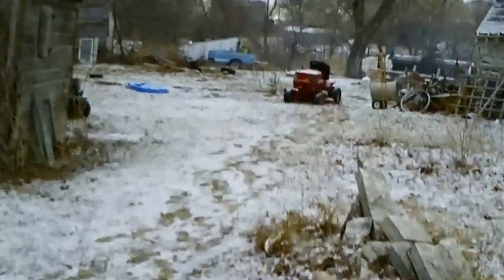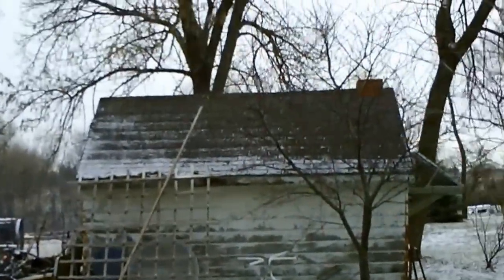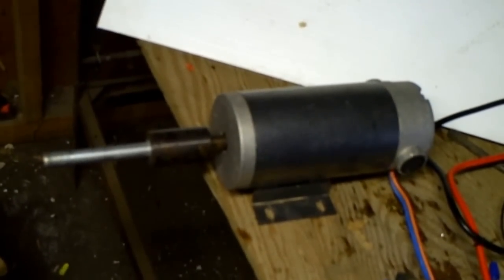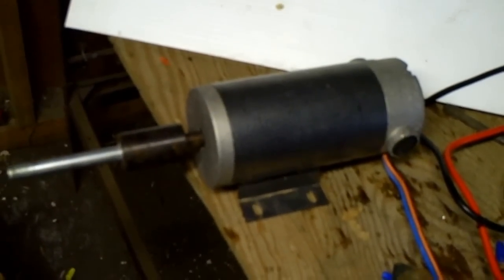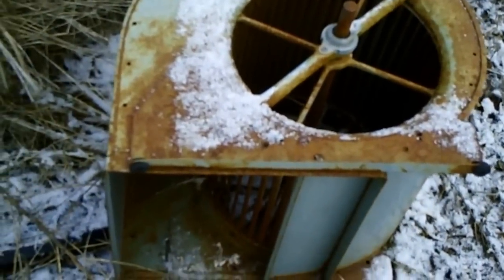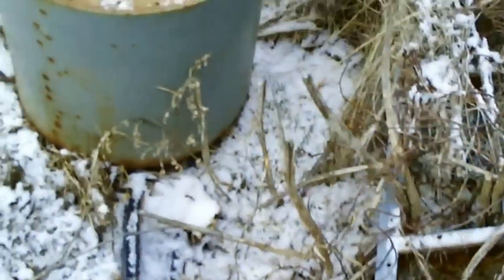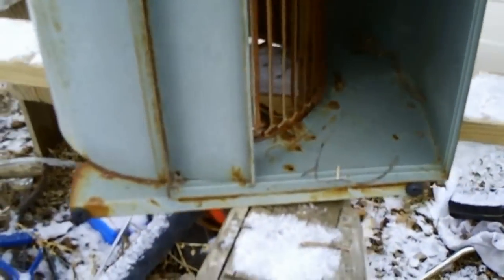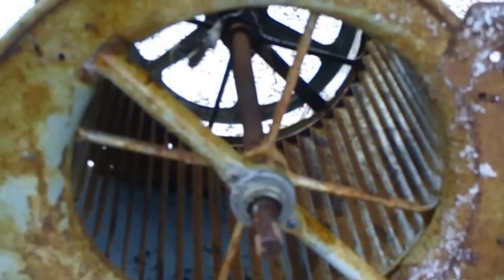Blower fan vertical wind turbine Green power science idea.Home made power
After watching an old green power science video from 2008 a couple years ago I bought several blowers that I end tended to make wind turbines out of so this morning I decided to get one started. But looks like it's going to be a project that going to take little longer than I thought. I hope to finish this project in less time than my first working turbine took.

Thanks Dan and Denise ROJAS at green power sscience for all the great Ideas.